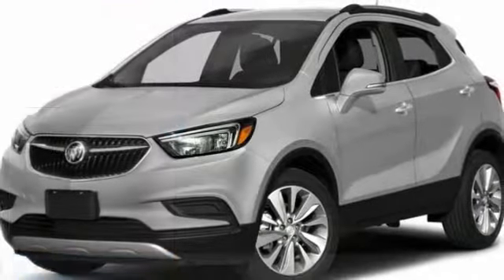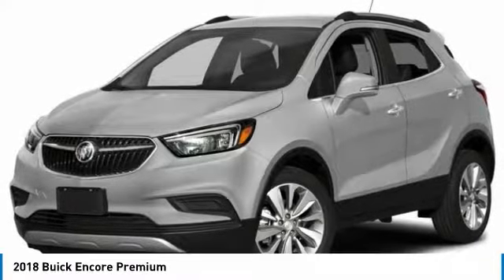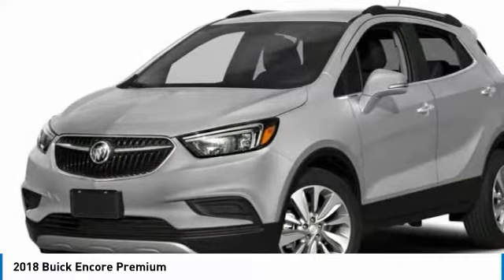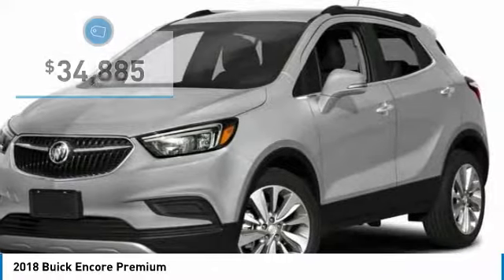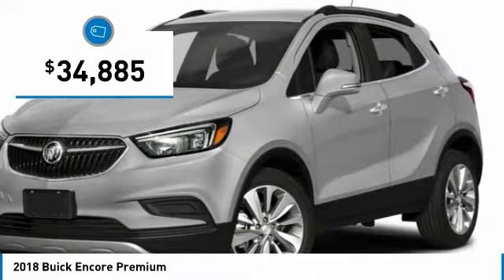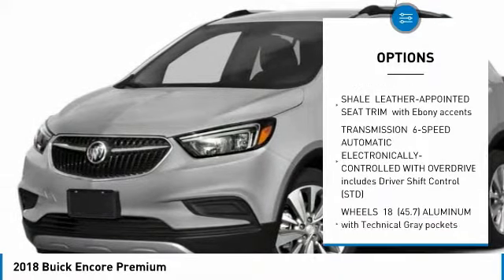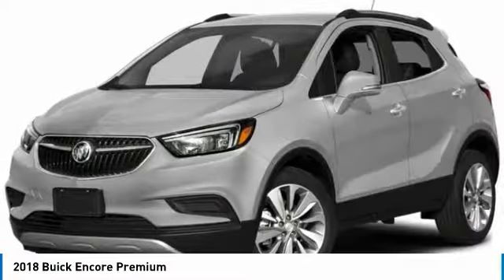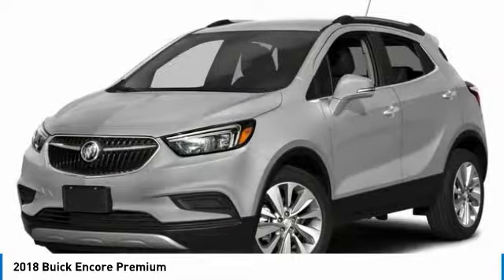2018 BUICK ENCORE Poughkeepsie, NY 18317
2018 BUICK ENCORE Poughkeepsie, NY
Stock# 18317

2023 South Rd.

Looking for the right car? Today could be your lucky day. With 3 miles, this Black Cherry Metallic, 2018 Buick Encore equipped with Automatic transmission could be yours. Request more information and set up a test drive right away.